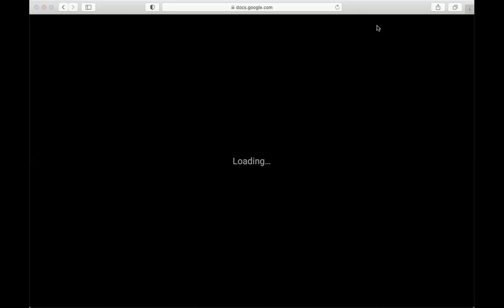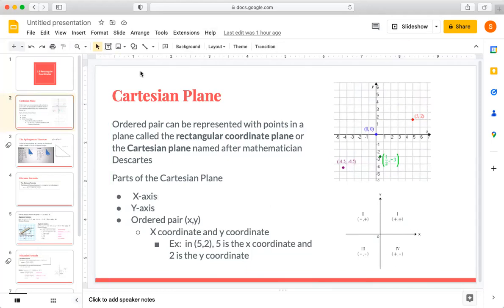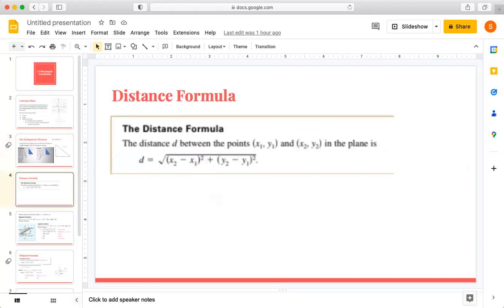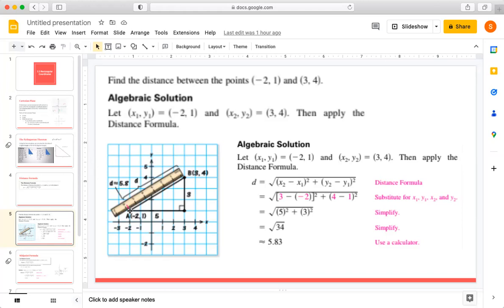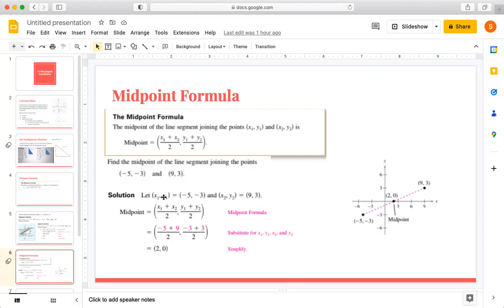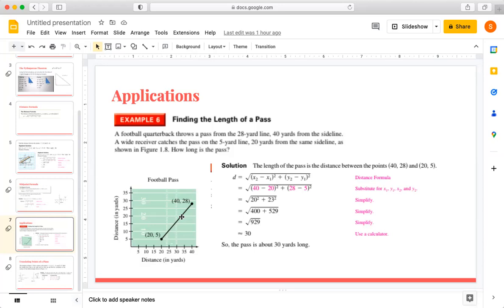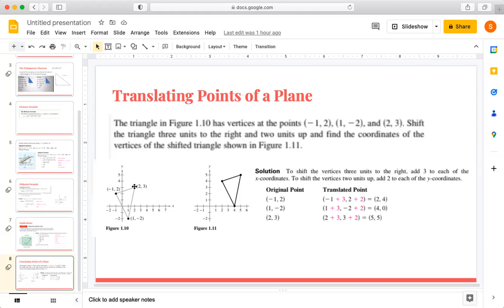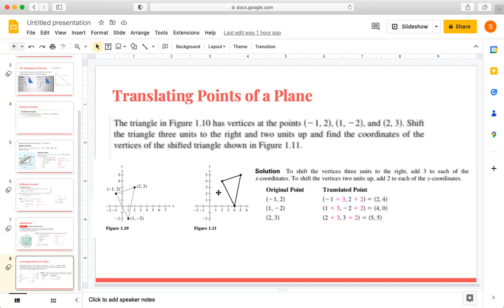Precalculus: 1.1 (Rectangular Coordinates)